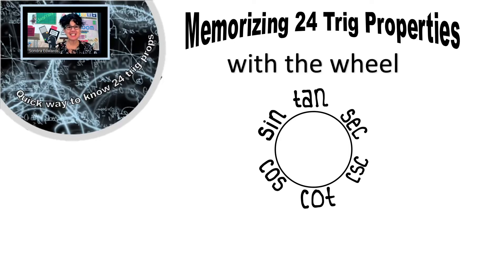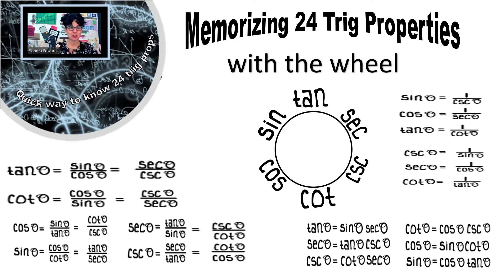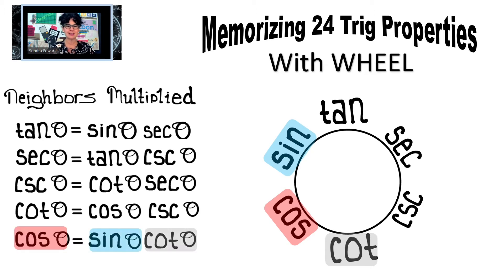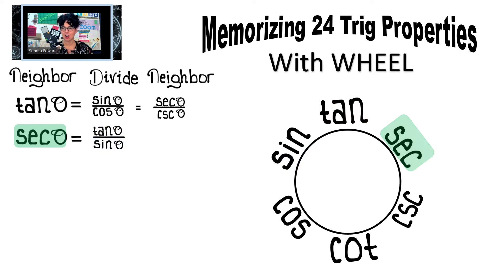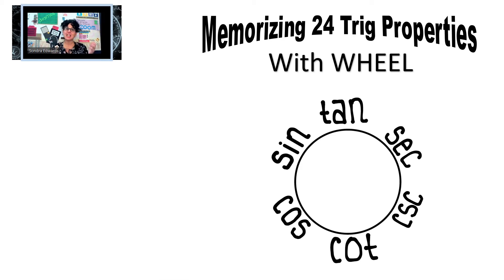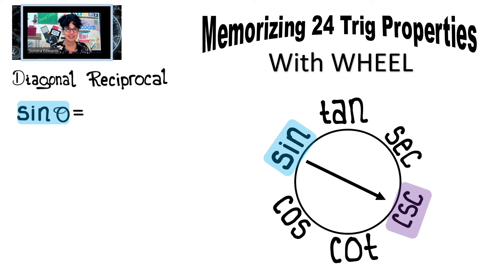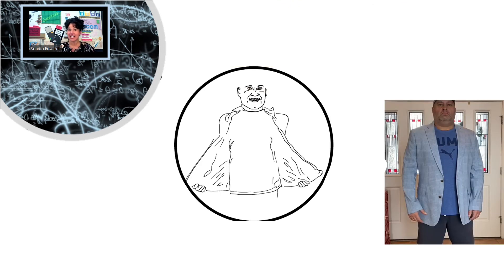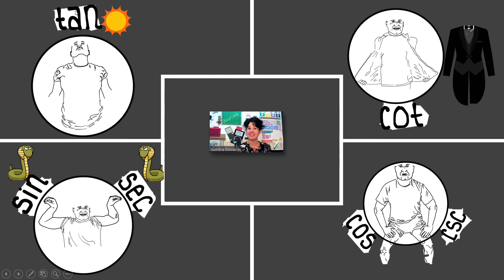Memorizing 24 trig properties using the trig wheel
Precalculus- Memorizing trig quotient identities, reciprocal identities and many others using a trig wheel. Story, song, kinesthetics, visuals, ...